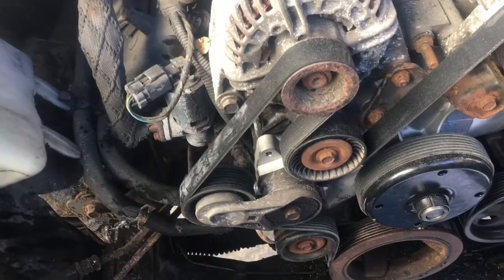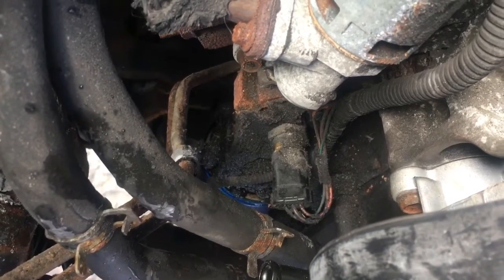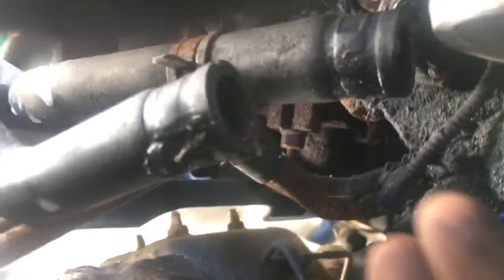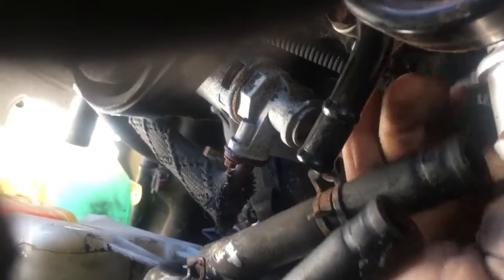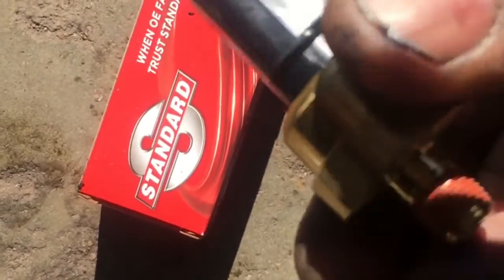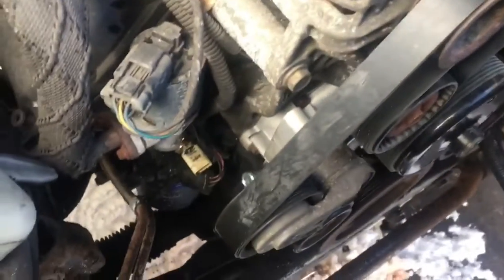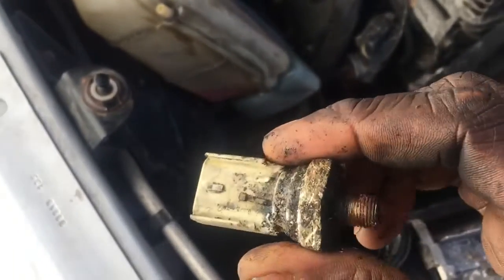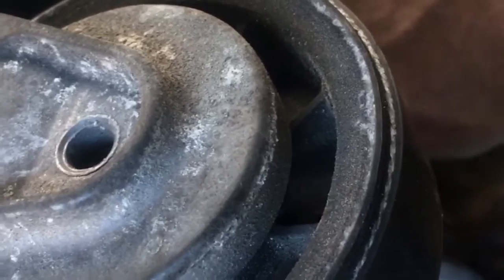P0520 Replacing oil pressure sensor 2003-2008 Dodge Ram 1500 5.7L HEMI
Update (02/28/2022): The oil pressure switch I purchased off of Amazon initially didn't clear the code. Even after trying to clear the code with a scanner, the code immediately returned a split second after starting the truck. But about two weeks later the Check Engine light shut off and hasn't returned.

Don't buy a generic one like me. Here is the link to the real Mopar brand